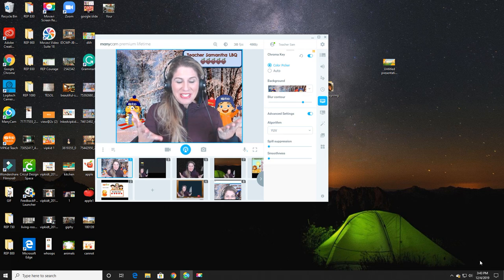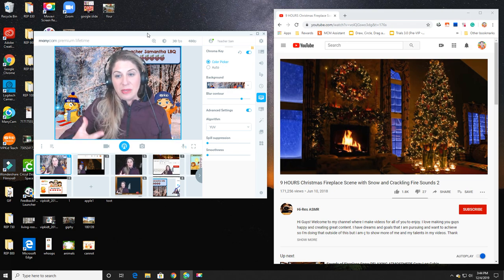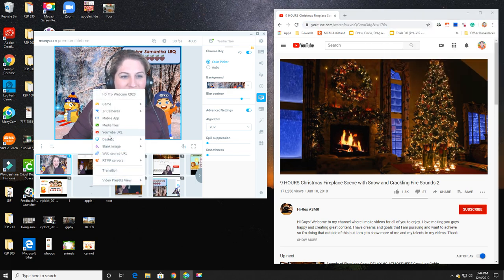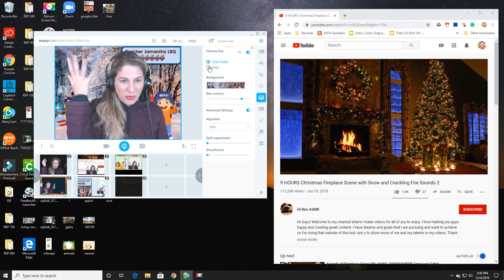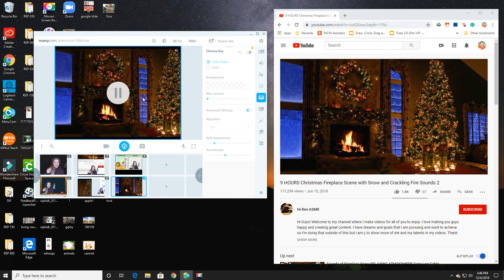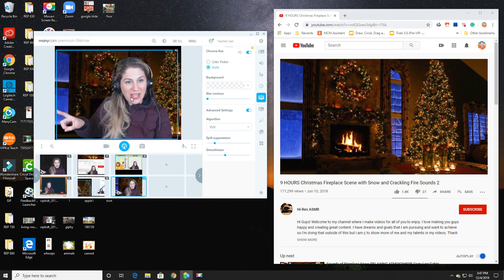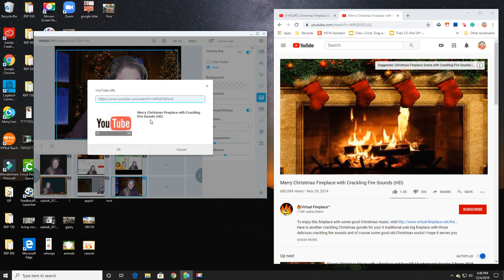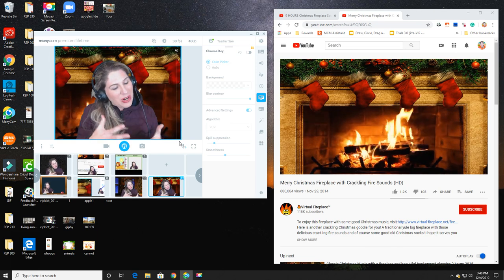Using ManyCam to add an animated background to your online classroom.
Here is a fun way to add a new dynamic to your classroom.  I love using animated backgrounds for all the holidays, and to have fun with the weather.